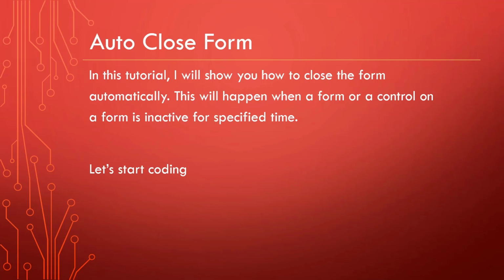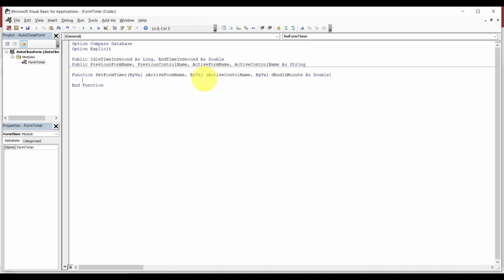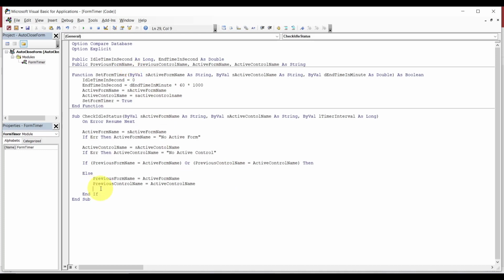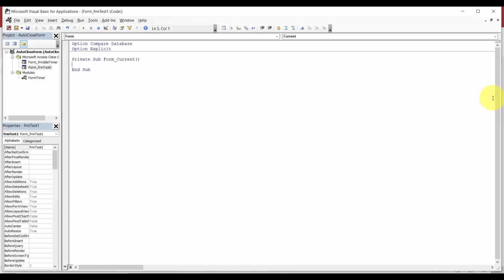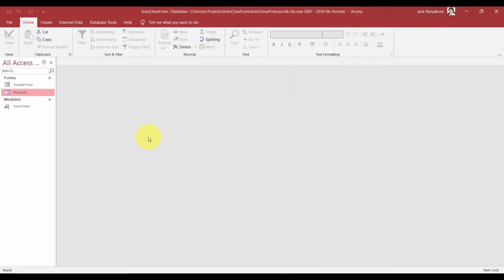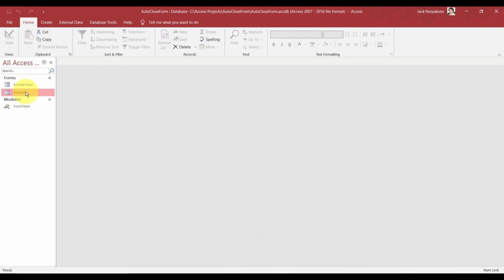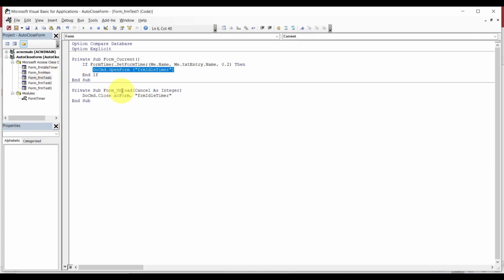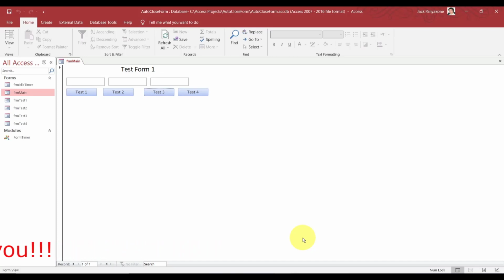Auto Close Form [AUTOMATION]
In this step-by-step MSACCESS TUTORIAL video, I will show you how to close the form automatically. This will happen when a form or a control on a form is inactive for specified time.